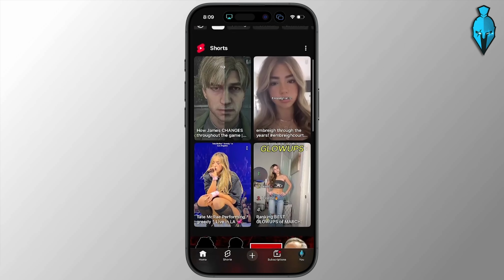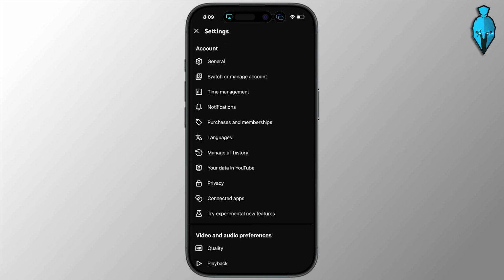How To Turn Off YouTube Shorts (New Feature) - Full Guide